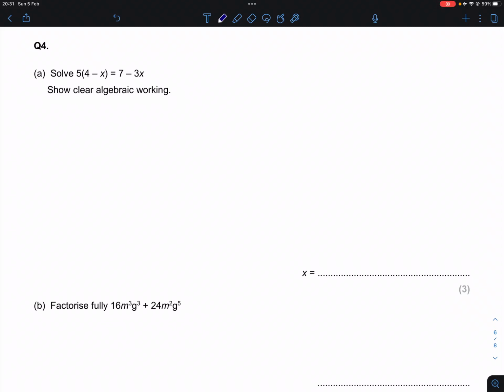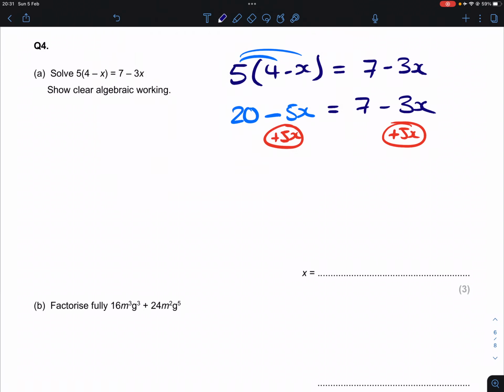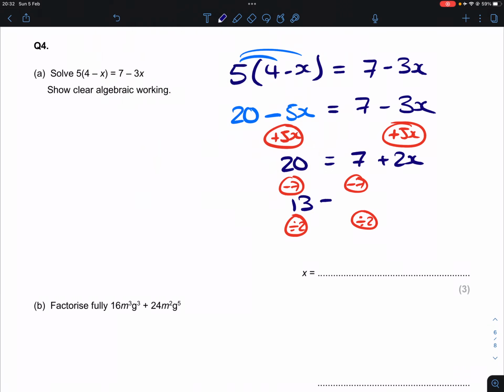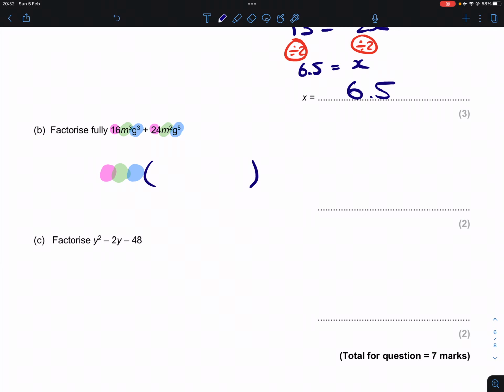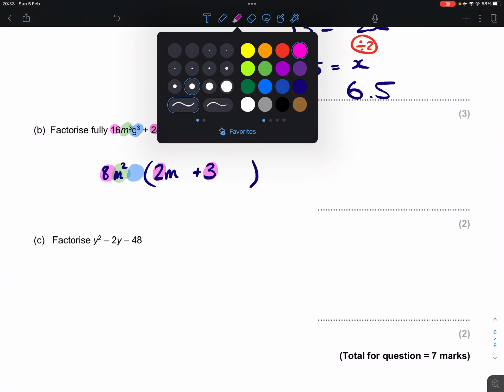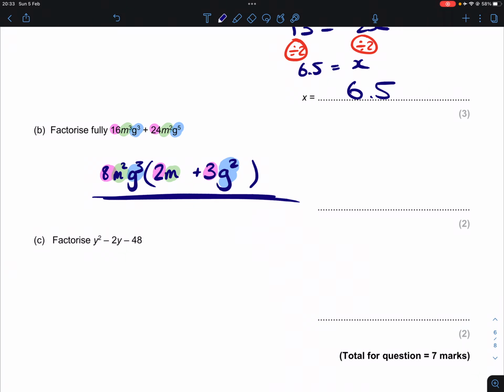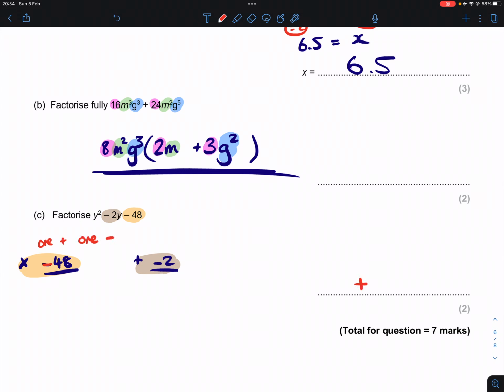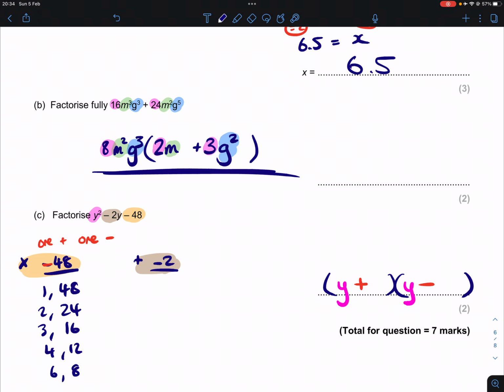Video Solution Y9 HT3 Assessment Question 4 Solving Linear Equation Brackets Factorising Trinomial